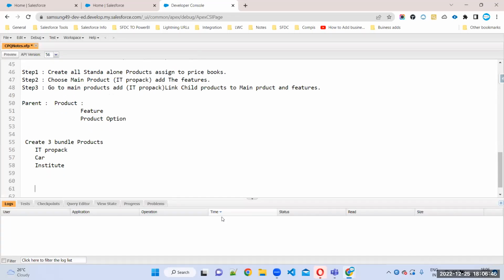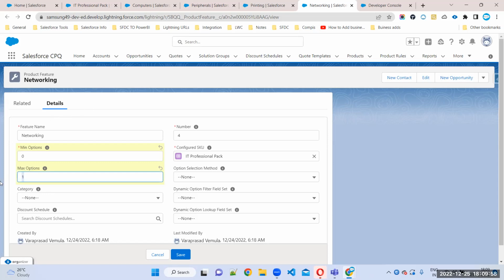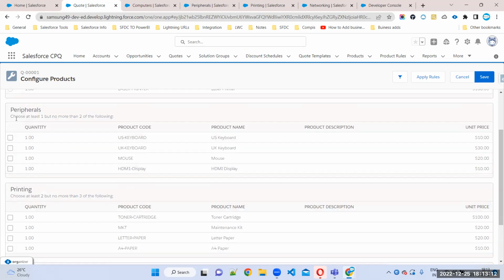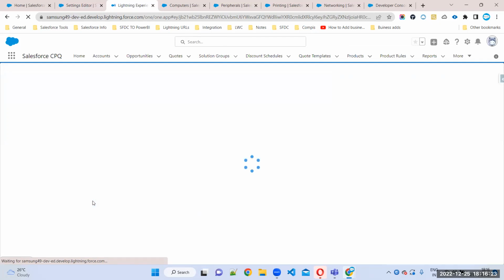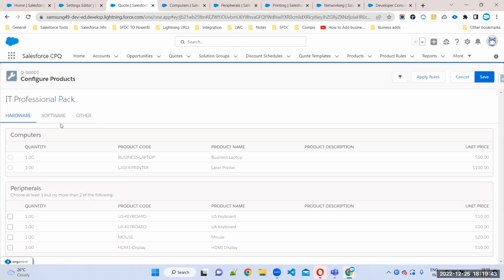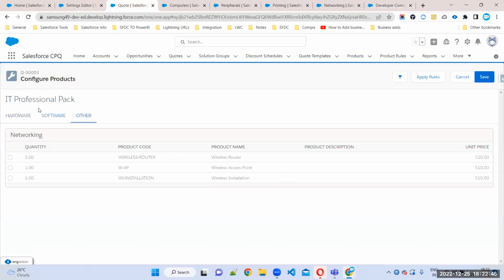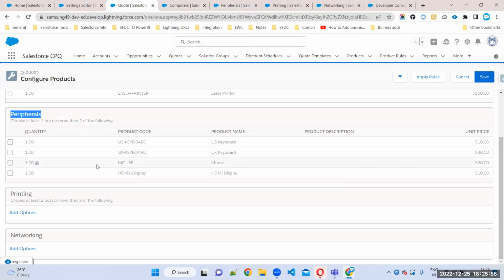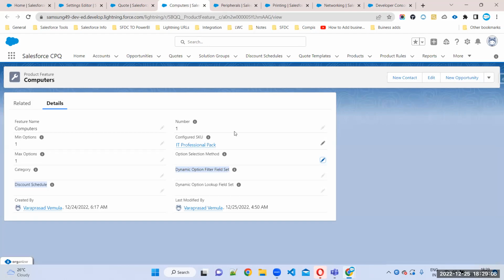Video4 Feature Fileds Salesforce CPQ